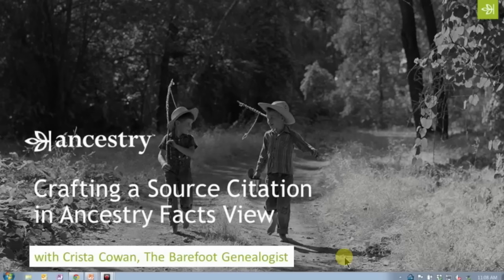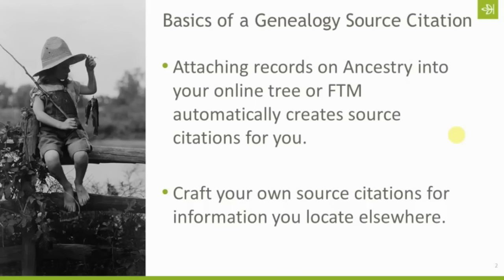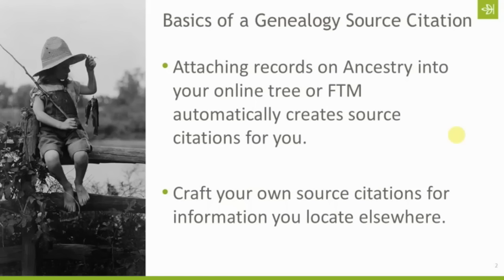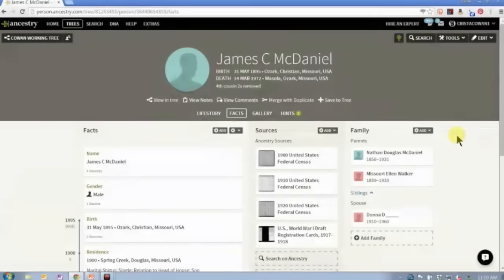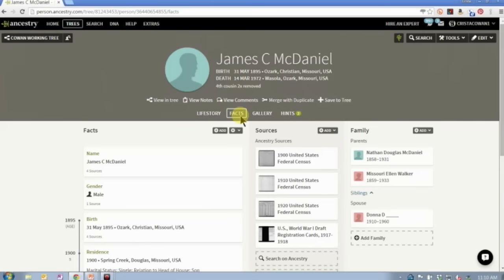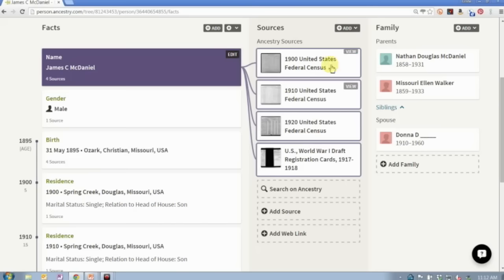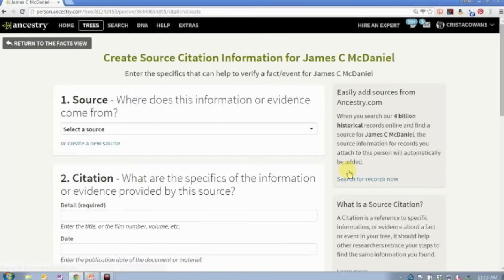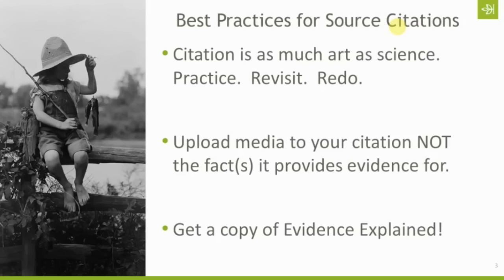Crafting Source Citations in Your Ancestry Tree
Ancestry creates source citations for you when you attach records from their collections to people in your online family tree. But, what do you do with the records you find elsewhere?

 Join Crista Cowan for a quick look at the FACTS view in the New Ancestry experience. She will walk you through the screens you need to craft your own source citations for everything from those death certificates you ordered from the state records office to the newspaper clippings you downloaded from Newspapers.com.